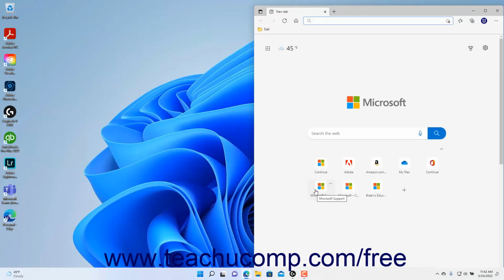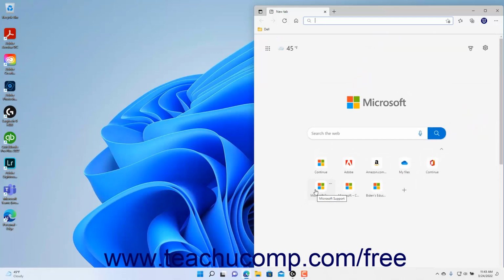Learn How to Use Touch Gestures in Windows 11: A Training Tutorial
Learn how to use touch gestures in Windows 11 A clip from Mastering Windows Made Easy.